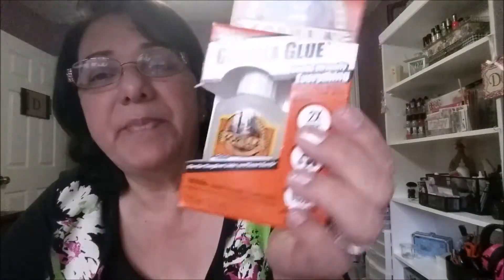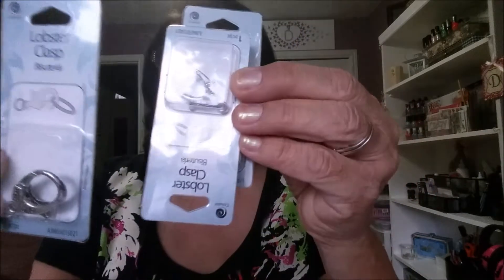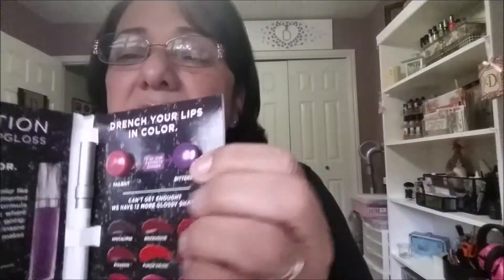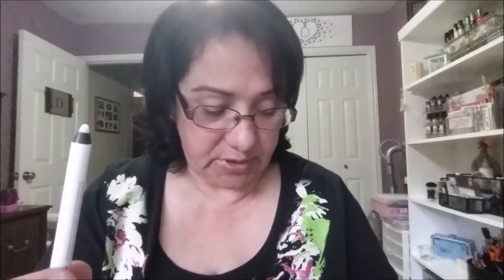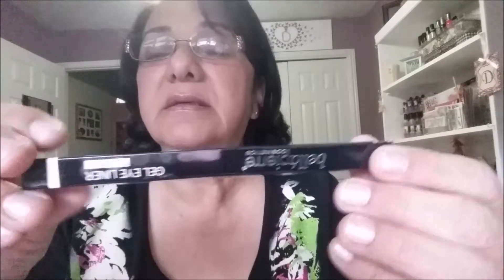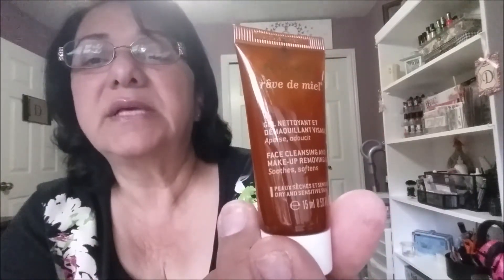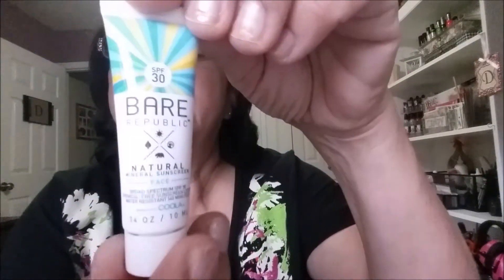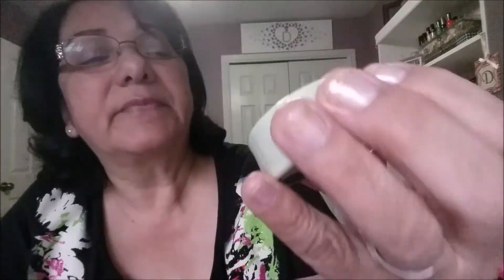May Ipsy bag n Lil Walmart Haul